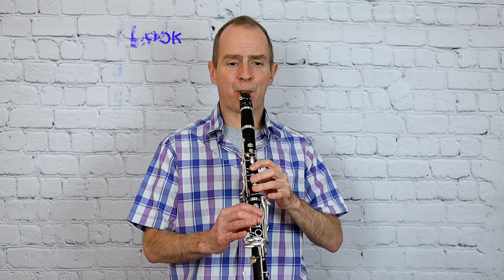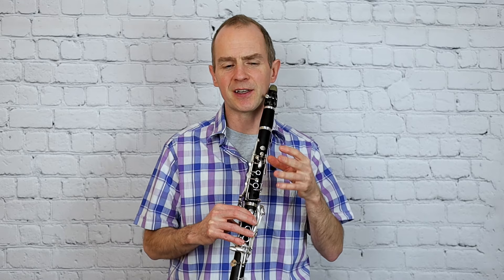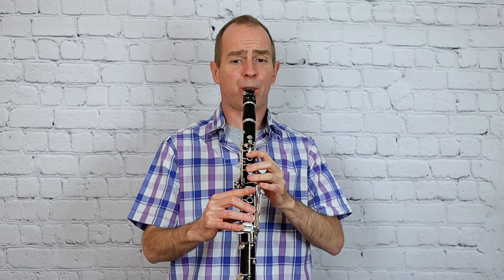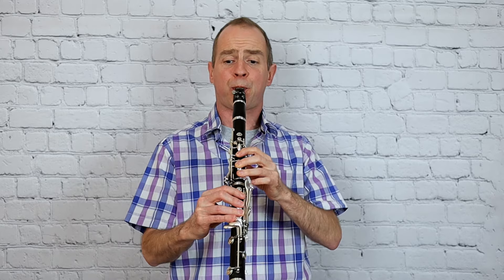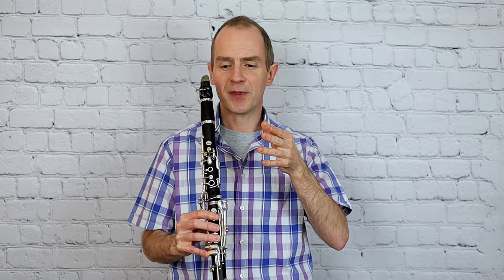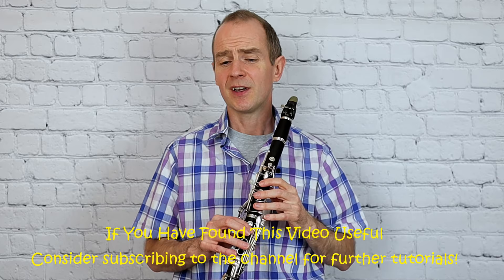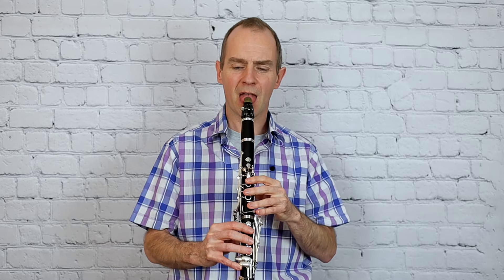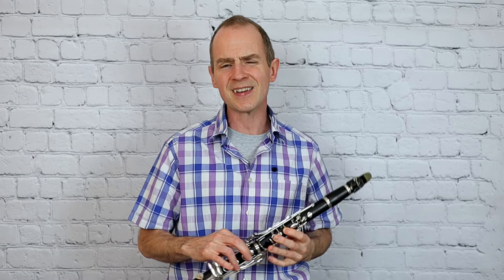Allegro Con Spirito by Heinrich Backofen - Grade 7 Clarinet ABRSM 2018-2021 (with Tutorial)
Here is my Clarinet tutorial for Allegro Con Spirito by Backofen set for Grade 7 Clarinet in the ABRSM 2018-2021 syllabus. This is taken from Anweisung zur Clarinette. Backofen was not only a great composer in his day he was also a fine clarinet player and also played the Basset Horn. This piece is quite challenging not only on the technical side but also the breathing!
All the best for Grade 7!